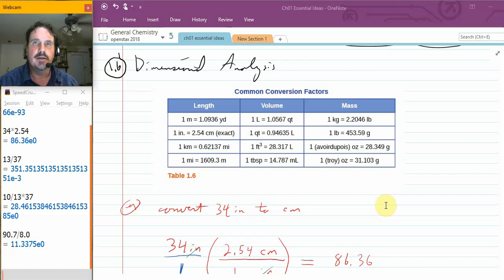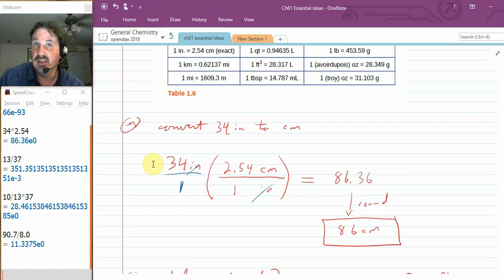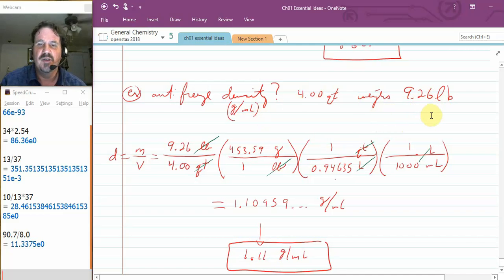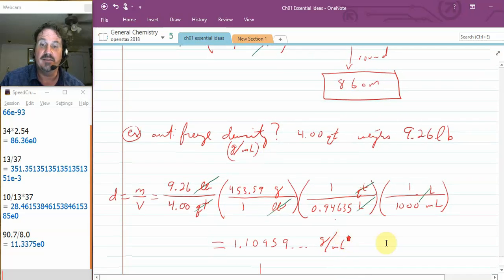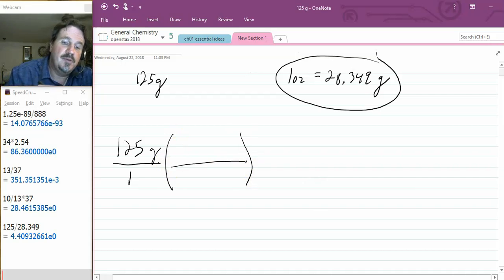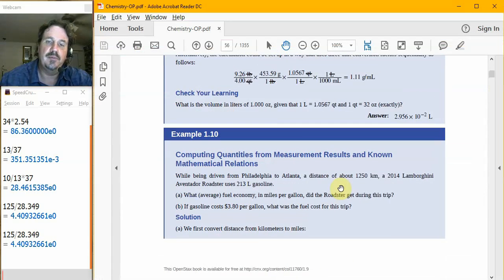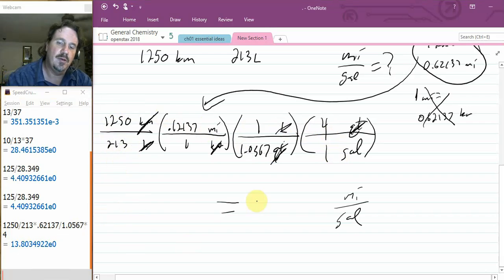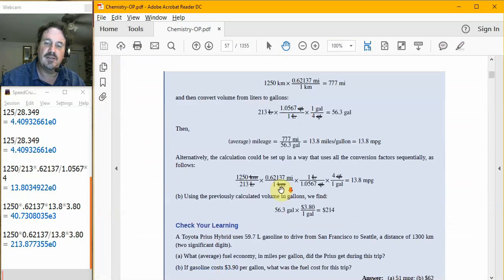gen chem 01 06 dimensional analysis